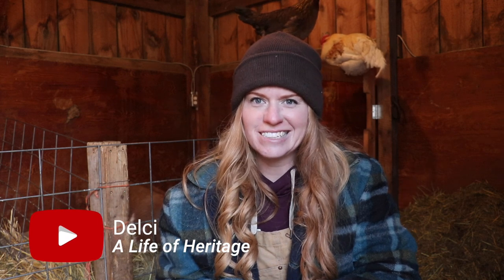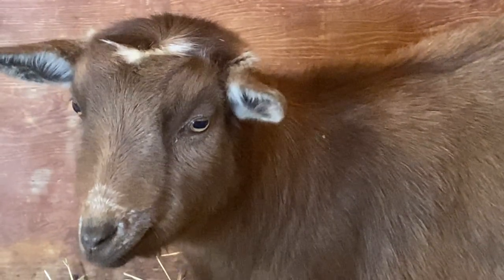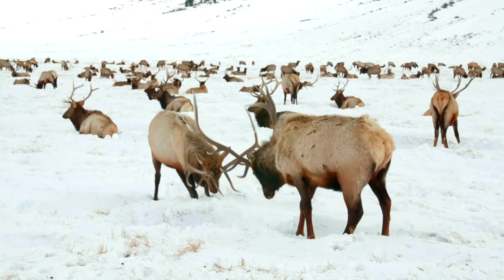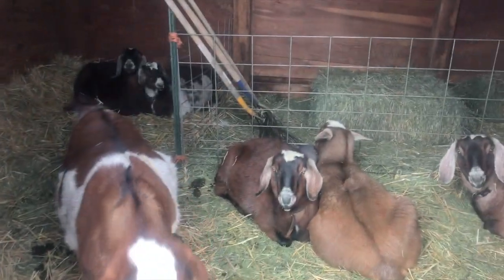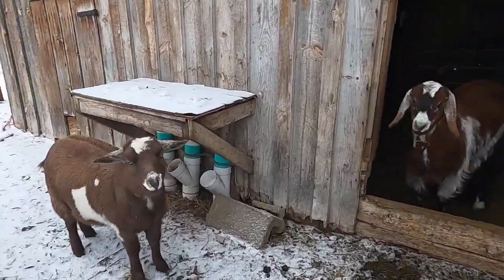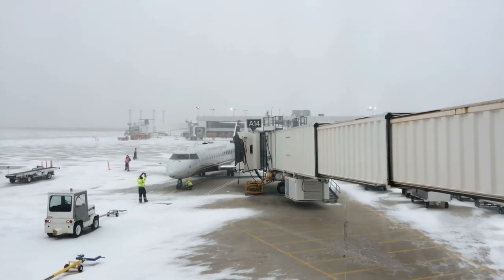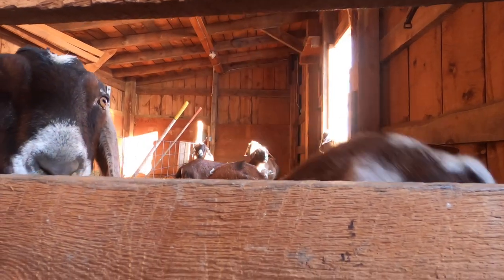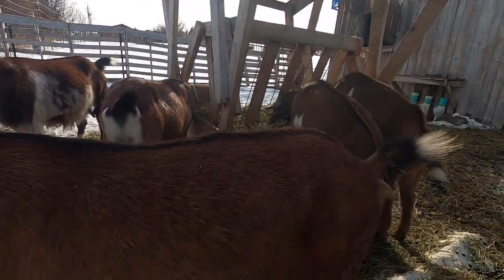Goats Shivering--it can be BAD! SAVE YOUR GOAT--WATCH FULL VIDEO! And what to do if they are 🐐🥶🤒🐐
0:00 Good ol' fashioned 10 degree F weather with 87% humidity
0:26 Topic: goats shivering--is it normal or not?
0:44 When it's cold outside, ALL animals have ways to keep warm
1:10 This is what wild animals do
1:22 Goats rely on YOU to keep them warm
1:50 Animals acclimate to the area they live in
2:09 Fall up north: animals make dense fur coats
3:02 Shelter, haricot, nutrition, war, dry goats but they are shivering: why?
3:45 God created ability in every living thing: Shivering keeps us warm
4:30 So you can't say that shivering automatically means something bad
4:41 You need to spend time with your goats
5:06 Shivering plus other signs of sickness is bad
5:15 goats may shiver when they are sick
5:19 What is the first thing you do if you think your goat is sick??
5:38 Take their temperature!  High temp: infection, low temp: body shutting down
6:31 When working with your goats and taking their temperature, take into account the surroundings: is it a really cold or really hot day?
7:21 Document your goat's temperature in My Goat Binder
7:30 Know each goat's personal normal temperature
7:50 take into account the conditions
7:56 Shivering AND sick and what to do
8:17 Shivering AND scared or stressed
9:02 What to do if your goat is shivering
11:00 But if can be normal
11:11 Final send off and thank you for watching!